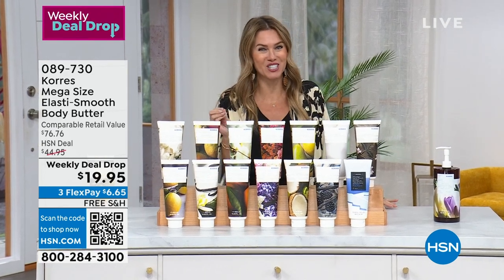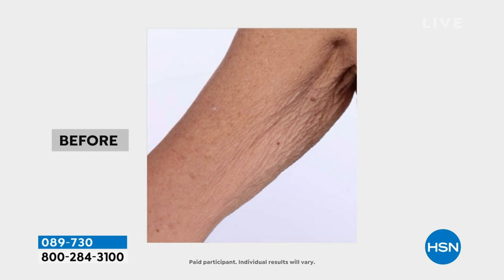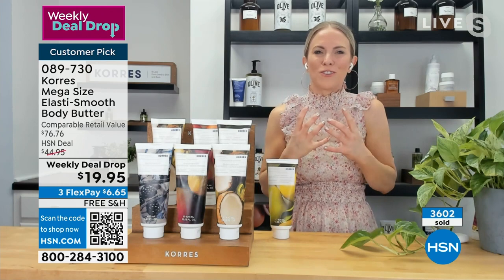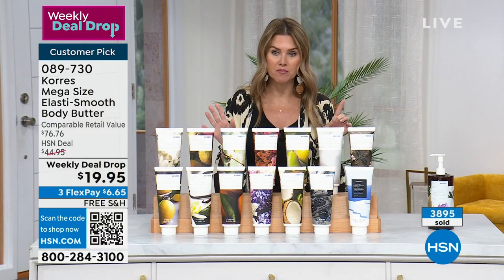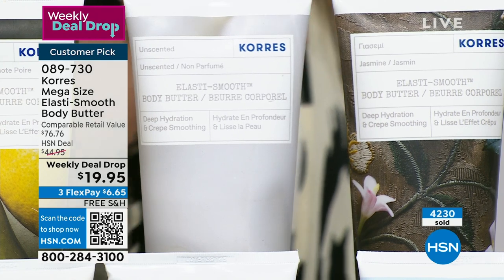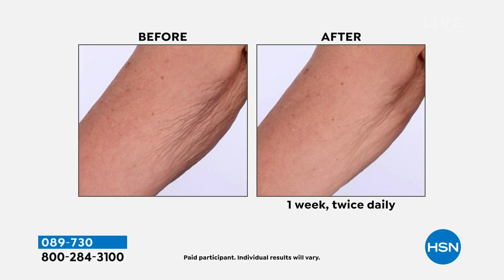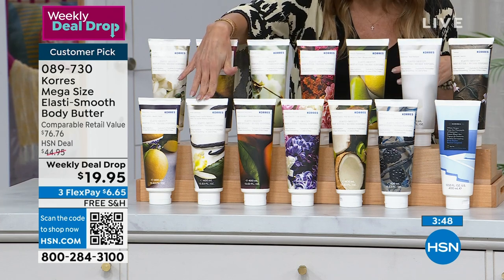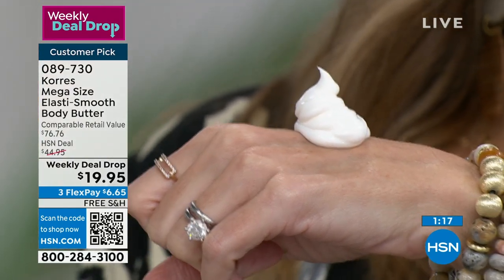Korres ElastiSmooth Mega Size Grecian Gardenia Body Butt...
Korres ElastiSmooth Mega Size Grecian Gardenia Body Butter

Korres Body Butter is a rich, luxurious decadent treat for your dry skin. This beautifully scented, cream body butter helps soften, moisturize, and rejuvenate the look and feel of your skin.

    13.53 fl. oz. Korres Body Butter  Gardenia

    Contains Korres' proprietary ElastiSmooth Complex, a combination of shea butter, Squalane, Sunflower Oil, Almond Oil, and Avocado Oil
    Helps improve the look of skin texture while reducing the look of crepey skin.
    Agedefying properties for the body
    Smootherlooking skin and when you moisturize skin with this emollient rich body butter, it adds moisture to the skin which helps give your skin a healthierlook.
    Korres Body Butters absorb better into the skin due to their high content of lipids

Fragrance notes

    Top Honeysuckle, Green Tangerine
    Middle Tuberose, Jasmine, Gardenia
    Bottom Sandalwood, Musk

In a consumer perception survey of 32 women who used the product once, instant after application
100% agreed it improved the appearance of skin texture
94% agreed it improved the appearance of lines   wrinkles
100% agreed it improved the appearance of skin softness   moisture
100% agreed it made their skin look youthful   dewy
100% agreed it made their skin look healthier
97% agreed it improved the appearance of skin radiance   brightness
100% agreed it made their dry skin look smooth
100% agreed that they would recommend this product to a friend
100% agreed they would replace their current body moisturizer with this product